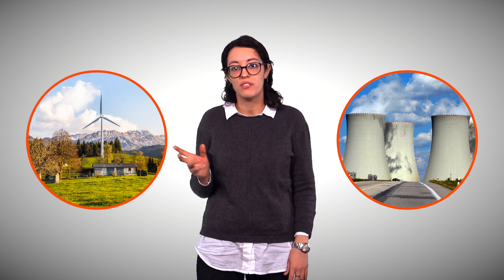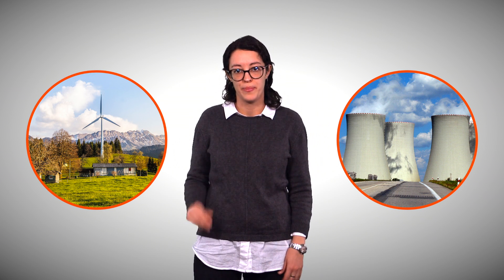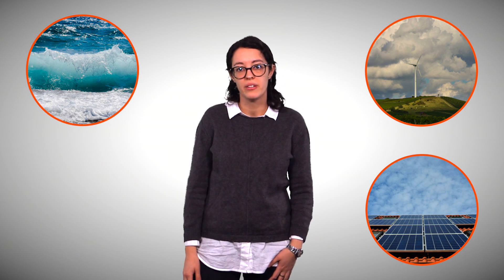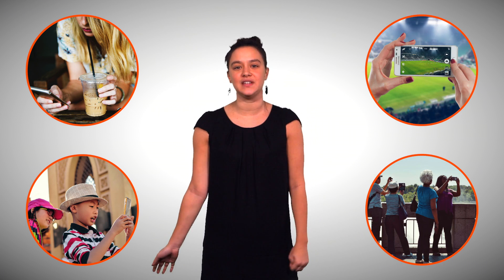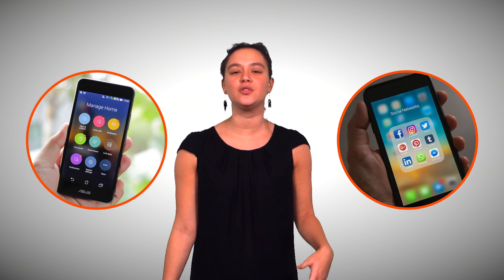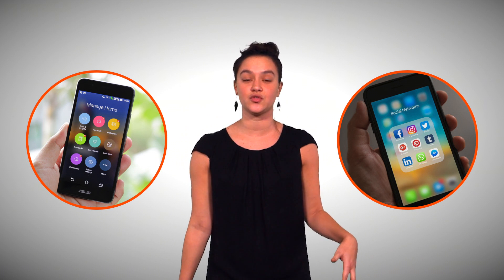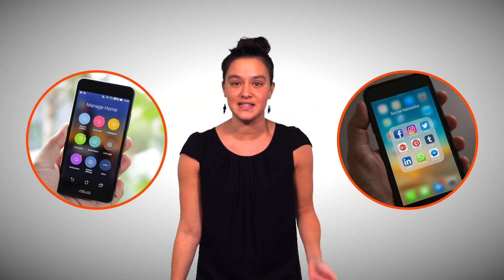Introduction to Discrete Choice Models | EPFL on edX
The course introduces the theoretical foundations to choice modeling and describes the steps of operational modeling.

Human behavior is complex and unpredictable. Or is it?

The focus of this course is methods for predicting the behavior using mathematical models. More specifically, we'll explore choice modeling in order to obtain disaggregate demand models.

Focusing on the logit model, the course covers the specification of the model, the estimation of its parameters, the validation process, and its application. Exercises using the software Biogeme are also part of its makeup. The course relies on concrete case studies with real data sets, which are provided in course content.